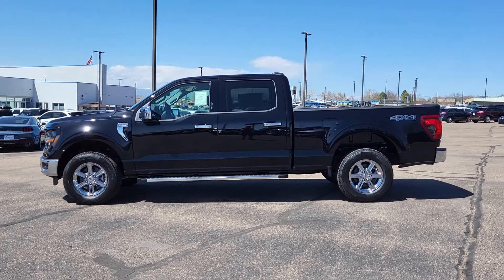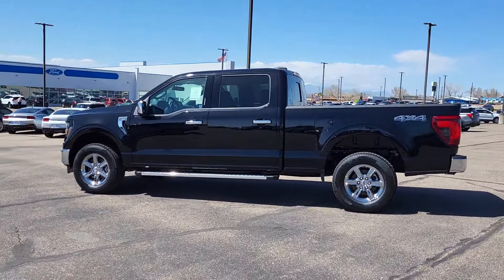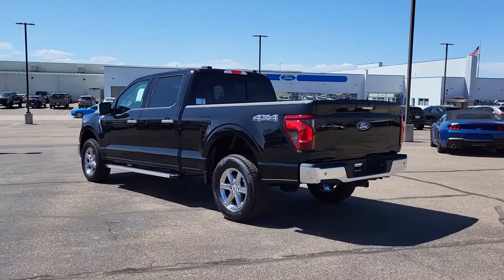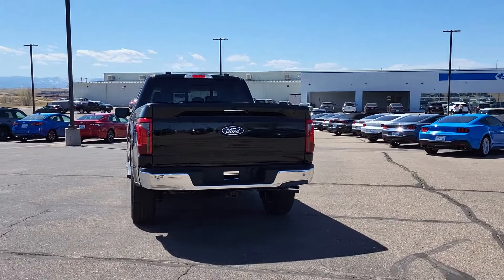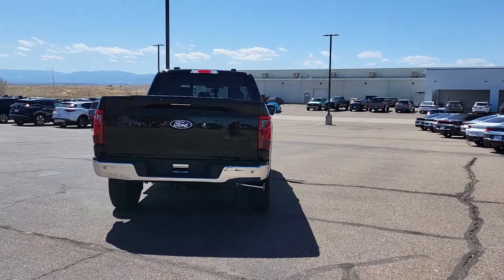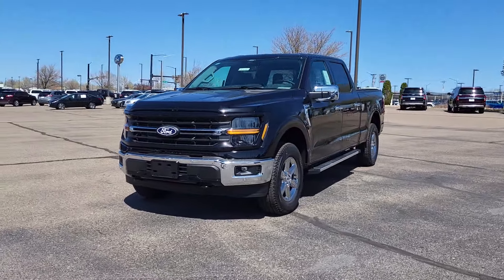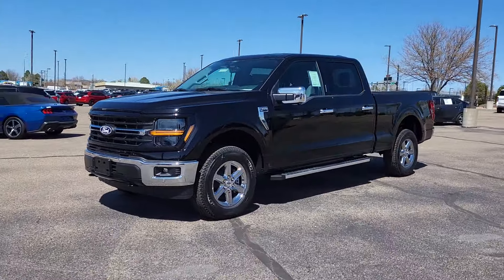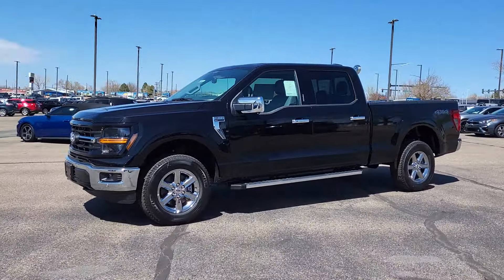2024 Ford F-150 XLT CO Pueblo, Pueblo West, Southern Colorado, Canon City, Fountain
New 2024 Ford F-150 XLT available at Alpine Ford located in 2828 Highway 50, West Pueblo, CO, 81008. Servicing the Pueblo, Pueblo West, Southern Colorado, Canon City, Fountain area.
Please mention the stock RKD64813 when you contact the dealership for this vehicle.

You will be amazed by this   2024  Ford F-150. Take a closer look at this full-size F-one-fifty. It's the light-duty pickup that leverages military-grade aluminum alloy and high-strength steel to produce class-leading towing and payload capabilities. What's more, available options let you customize its hard-working bed so you can be more productive than ever before.  The following are some of this vehicles highlighted options: Pre-Collision System, Keyless Entry, Navigation System, Chrome Wheels, Satellite Radio, Fog Lamps, Remote Engine Start, Heated Mirrors, Dual Zone A/C, Steering Wheel Audio Controls. Get more out of a light-duty pickup than you ever thought possible. This F-one-fifty is waiting just for you. Come in for a fun and easy test drive. Our team will make it the best part of your day.